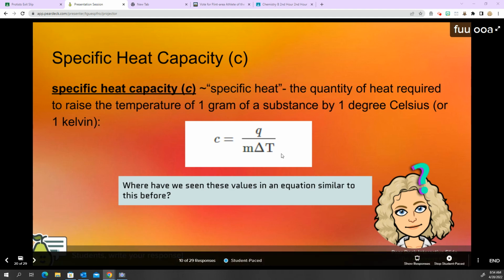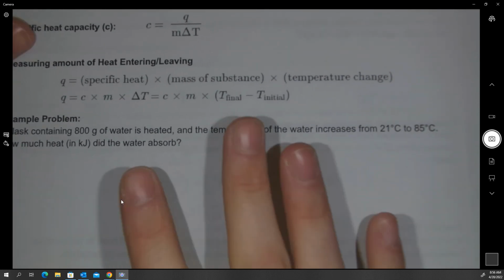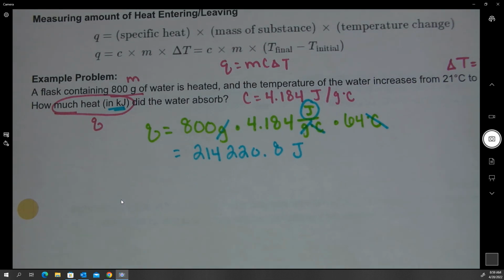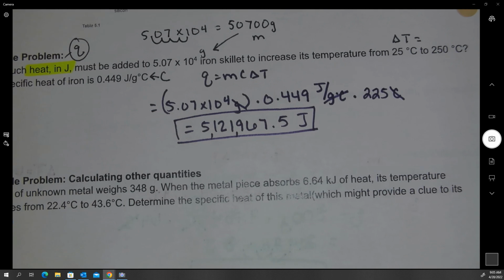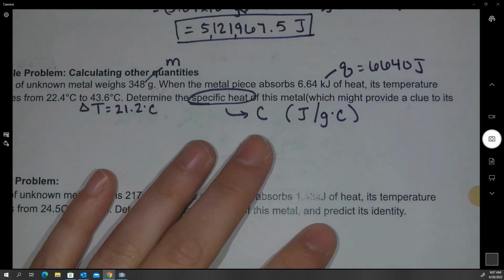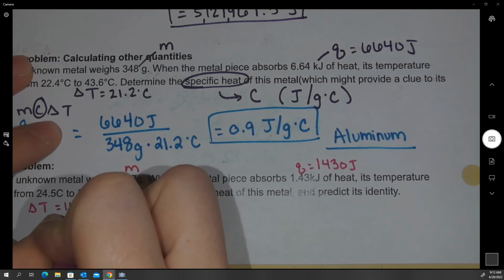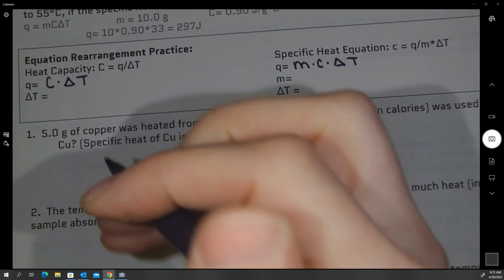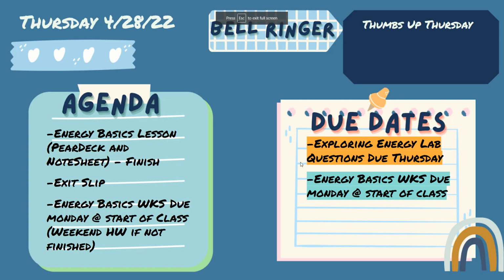Energy Basics (Part 2) Lesson Video